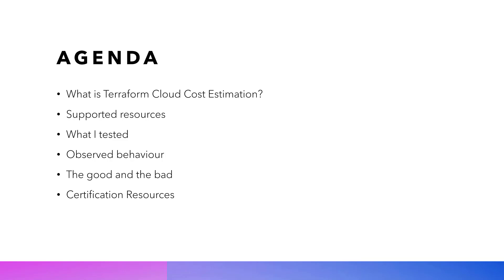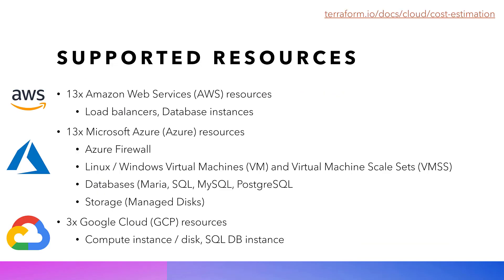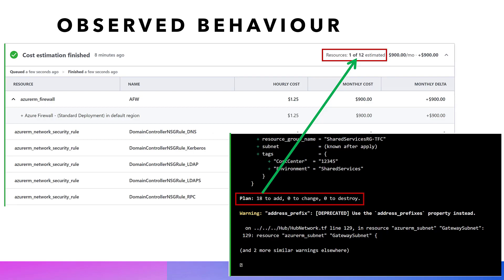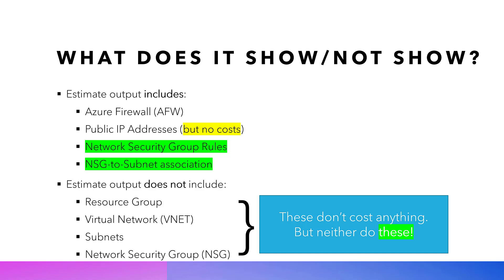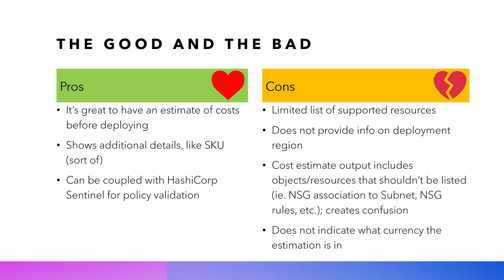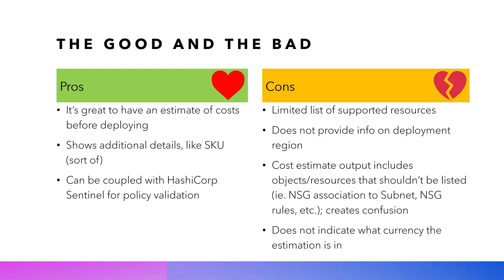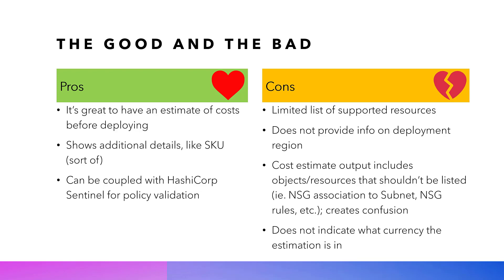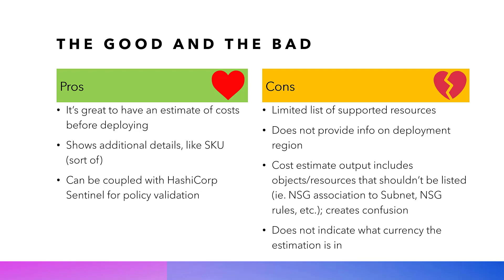Terraform Cloud - Cost Estimation in Action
In this presentation, I review the Terraform Cloud cost estimation feature. I cover what is and is not currently supported, the behavior/outputs I observed, along with what I like/do not like about the feature in it's current state. I wrap things up with some learning resources for Terraform certification.